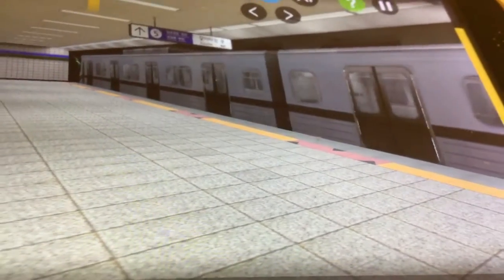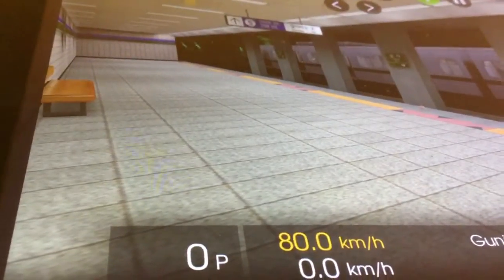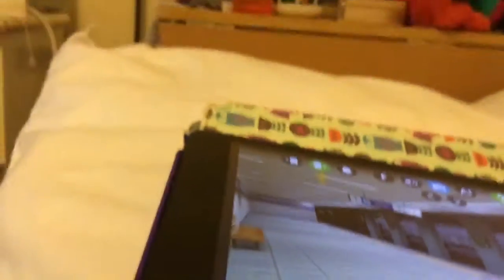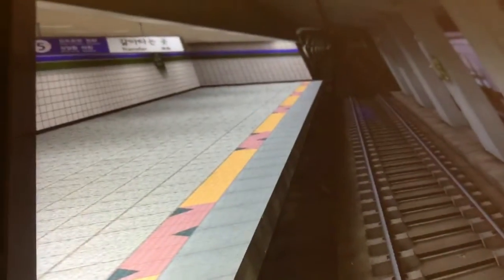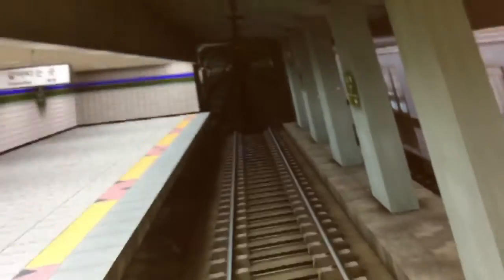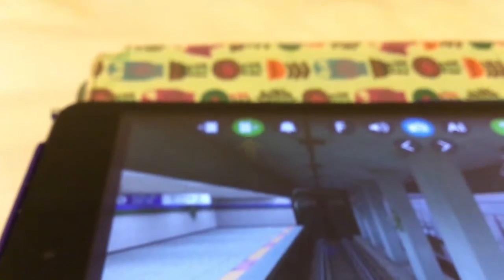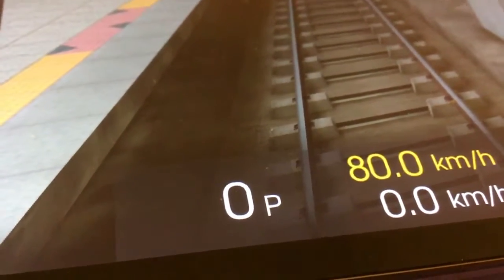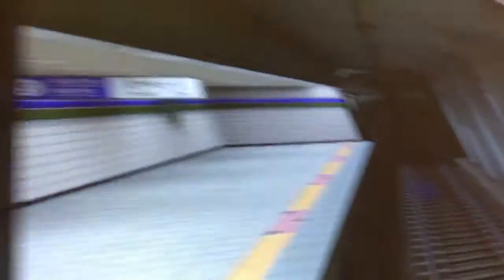Hmmsim: Gunja station tour